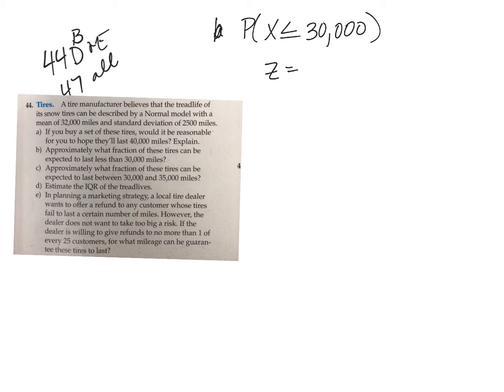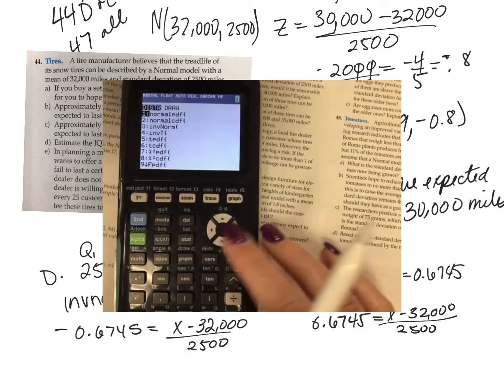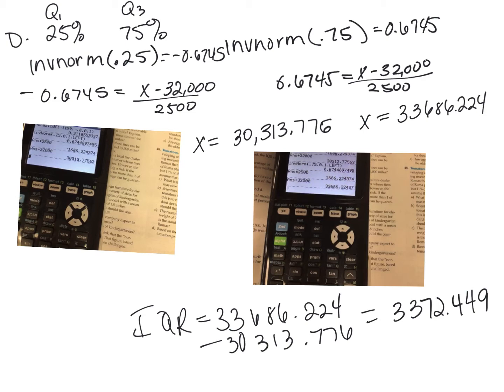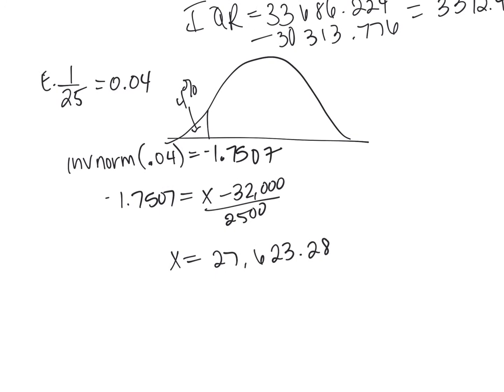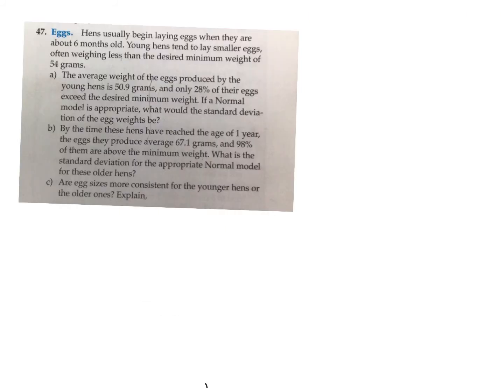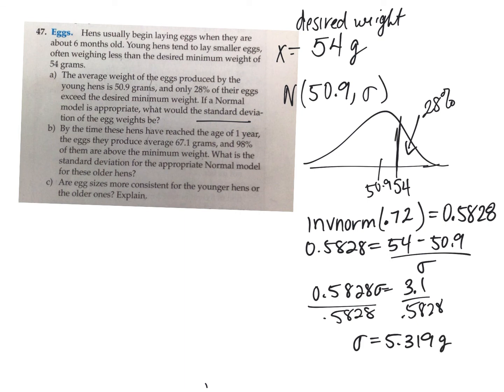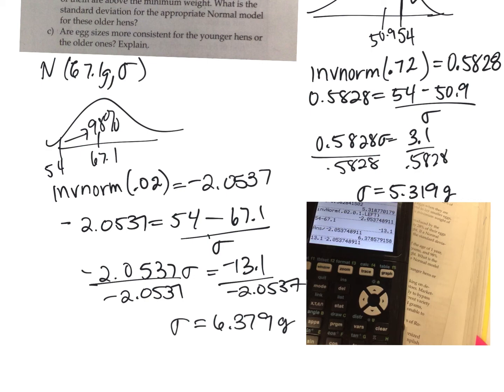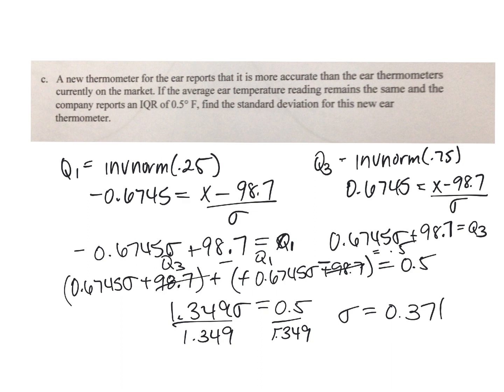Chapter 6 hw review 44, 47.mp4